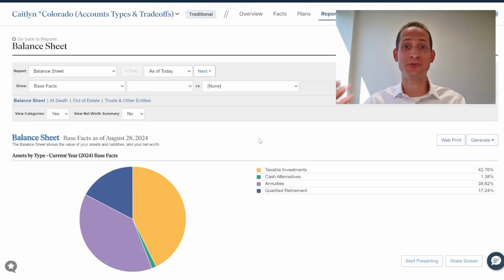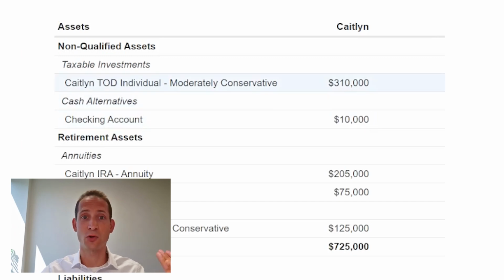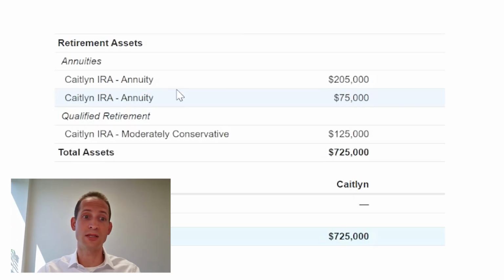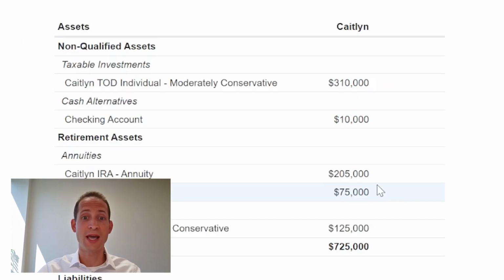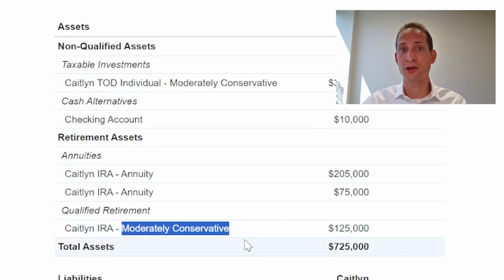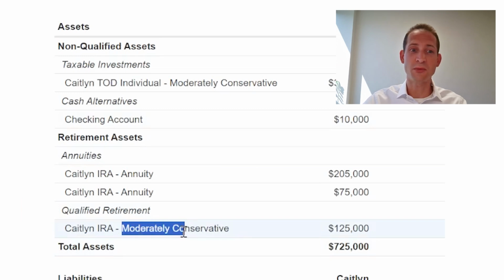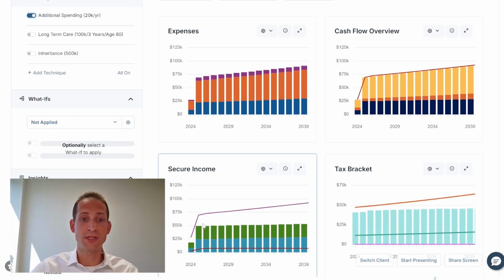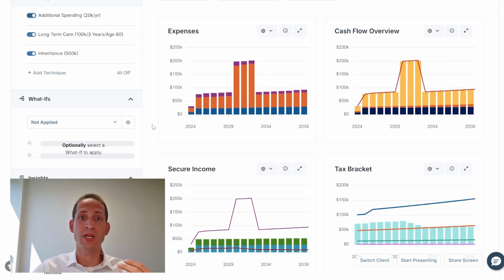Investment Account Types Simplified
Get ready to dive into the world of financial insights with Joe as he breaks down the different types of investment accounts and their implications for Caitlin Colorado! With Caitlin's portfolio, which includes $10,000 in cash, a $310,000 taxable investment account set up as a TOD, various annuities with income riders, and a moderately conservative IRA, Joe emphasizes the importance of understanding annuities' complexities and aligning investment buckets with when Caitlin needs the money.

He discusses secure income from annuities and Social Security, potential additional spending, and planning for long-term care and inheritance. Joe advises tailoring investment strategies to individual needs and risk tolerances, ensuring flexibility for future financial scenarios.

Key Topics:
⭐ Understanding Investment Accounts
⭐ Evaluating Risk Profiles
⭐ Planning for Long-Term Care
⭐ Balancing Current Needs with Future Goals